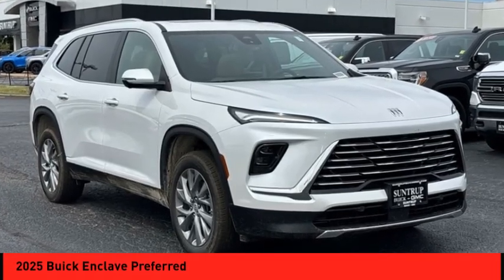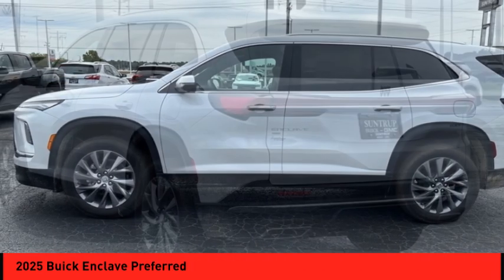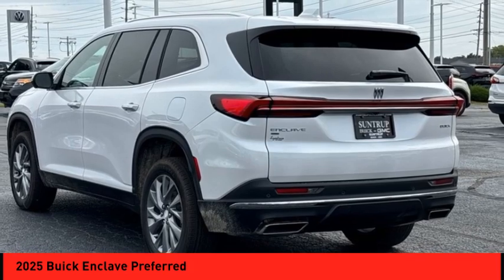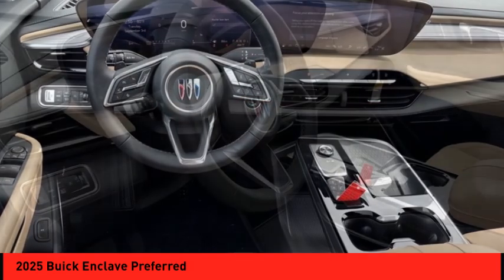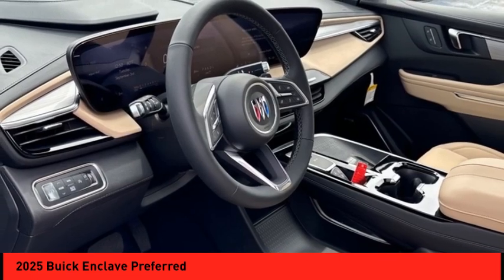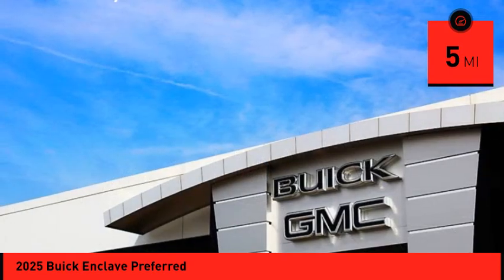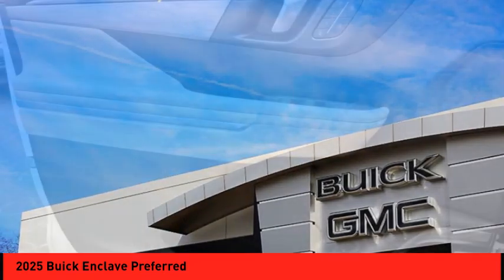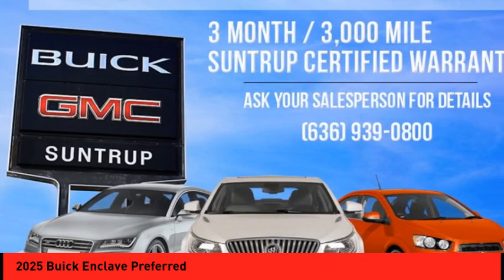2025 Buick Enclave St. Peters MO 27214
2025 Buick Enclave Preferred

The 2025 Buick Enclave Preferred is a powerful and reliable vehicle. It is equipped with a 2.5 liter 4 cylinder engine, turbocharged, and has a white frost exterior. This car is sure to turn heads on the road, and its advanced technology will make driving even more enjoyable. Whether you're looking for a reliable mode of transportation or just want to make a statement, the 2025 Buick Enclave Preferred is the perfect choice for you. Purchase your vehicle completely online and WE'LL DELIVER it to your home! * After market Equipment may not be reflected in the price above **Price does not include $598 painted pinstripe were applicable, Processing fee of $399, Tax, Title or License.